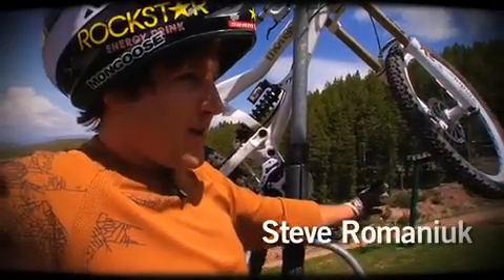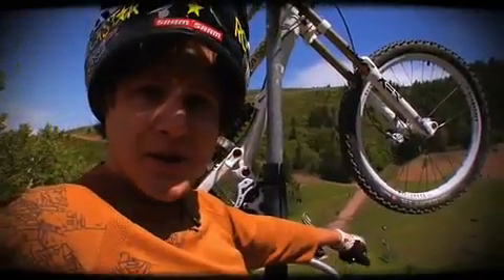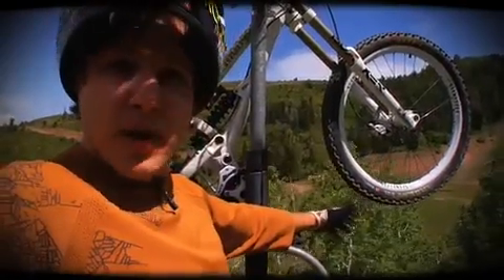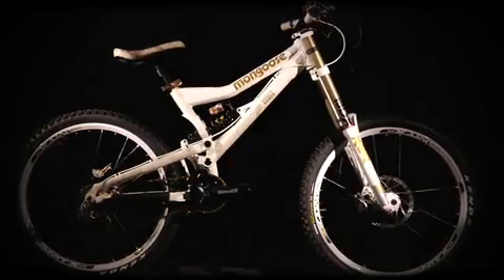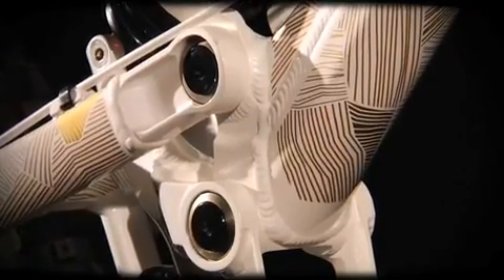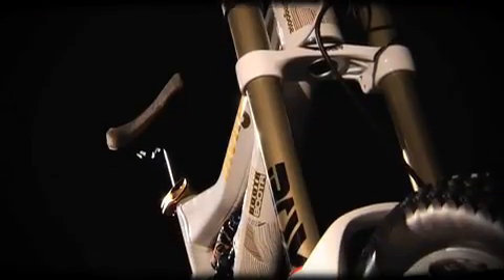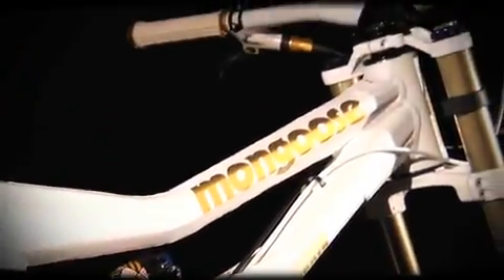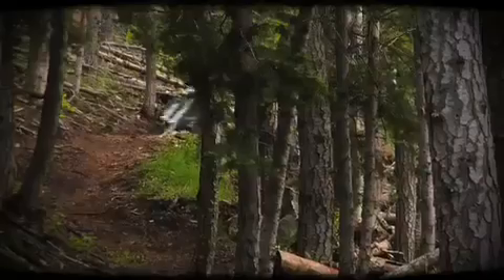Romo's 2010 Boot'r Team Bike Check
Check out Romo and his 2010 Boot'R Team from Deer Valley, UT